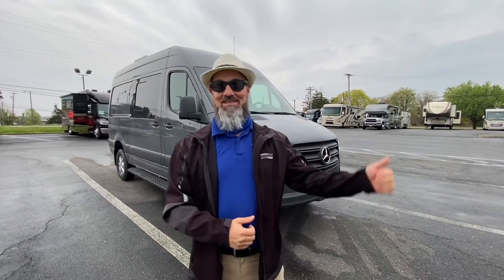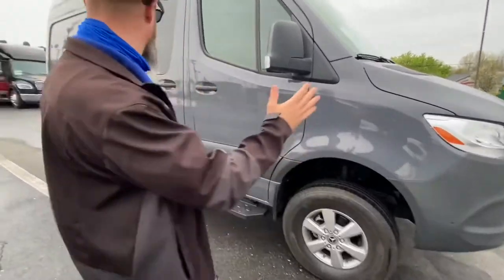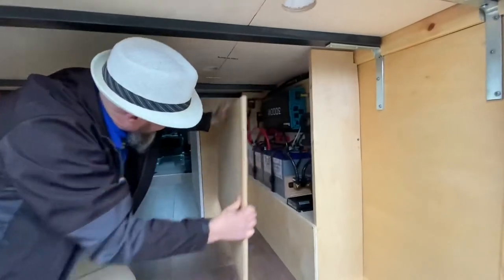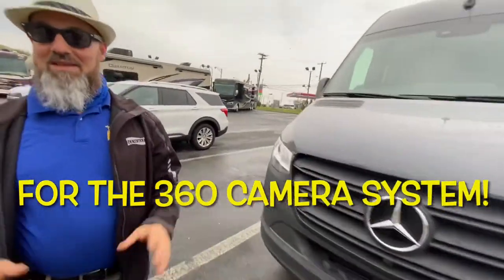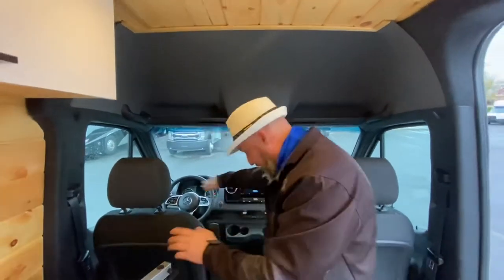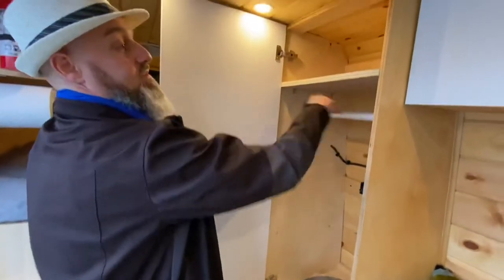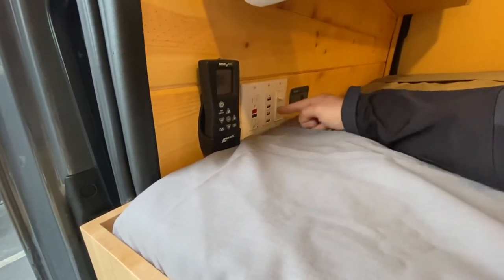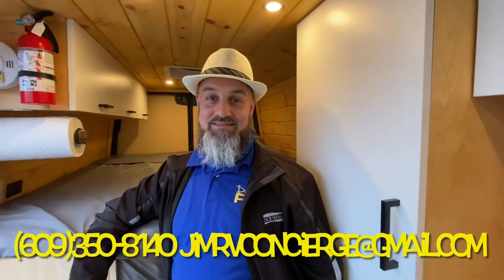2021 Alpine Vans Summit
This awesome b van features an awesome toy box for all your off grid adventure equipment! As well as a huge bed and dry flush toilet and kitchenette with sink and cook top! This is the ultimate weekend get away adventure van! Reach out for additional information!